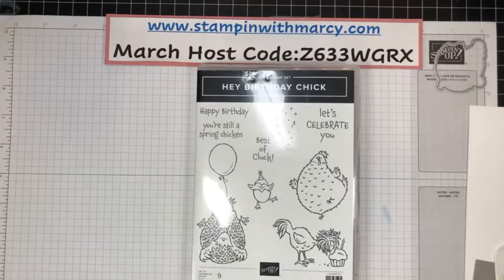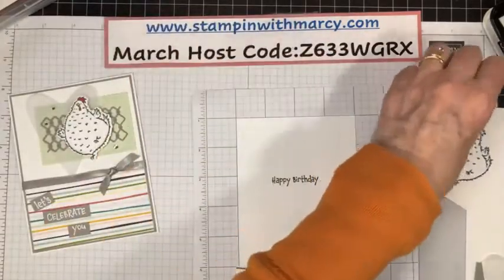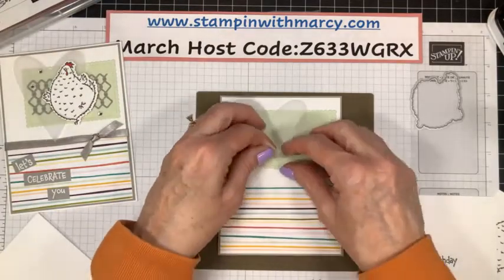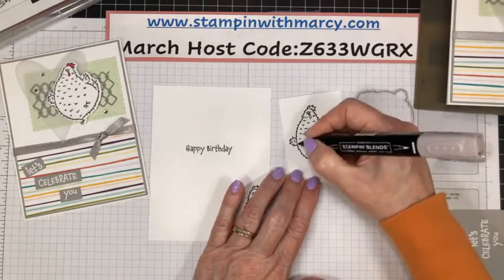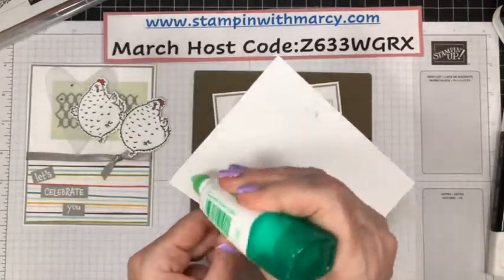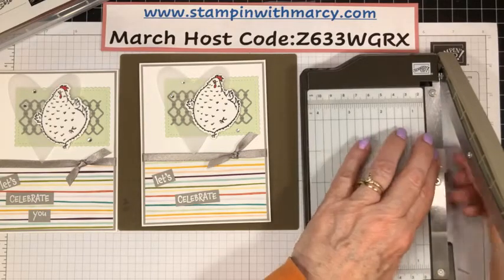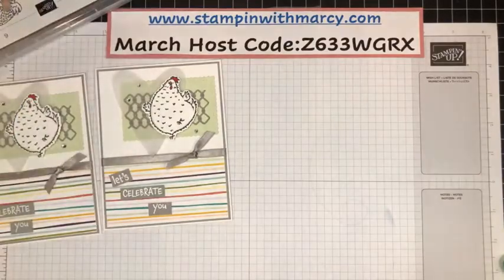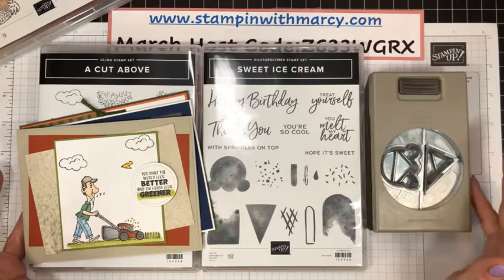Let's Celebrate You Card Using The Hey Birthday Chick Bundle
Today I have a fun birthday card for you using Stampin' Up! products.
Please pop on over to my Blog for the measurements as well as product links to purchase any of the supplies I used
Hugs,
Marcy Denning - Stampin' with Marcy